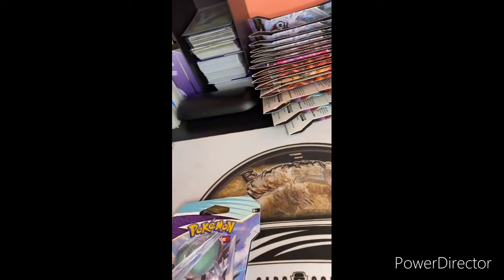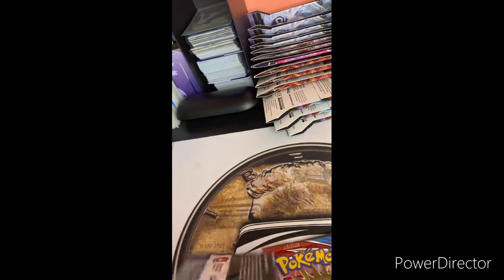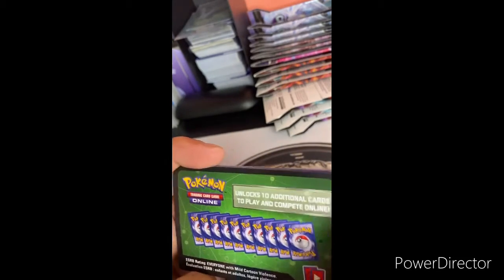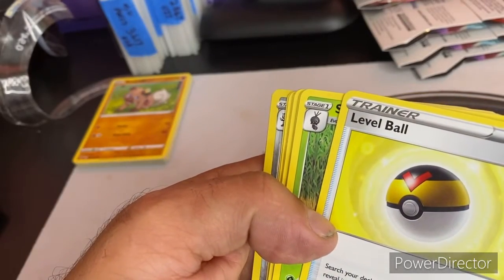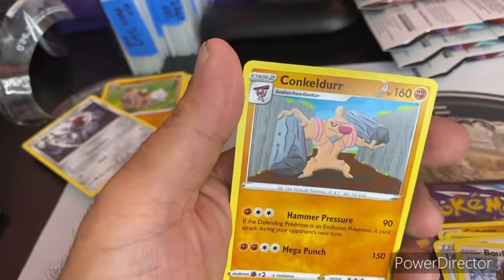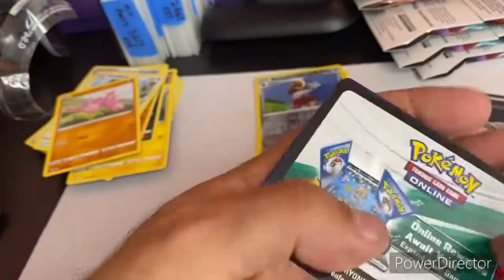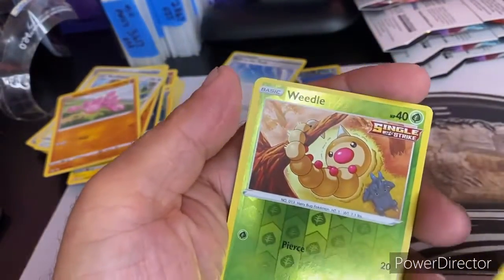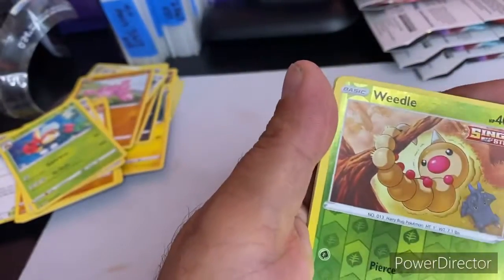Continuing the Pokémon rips!!! 2 packs gotta rip them all!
We open two more sword and shield packs!